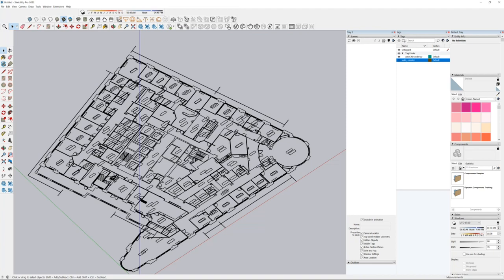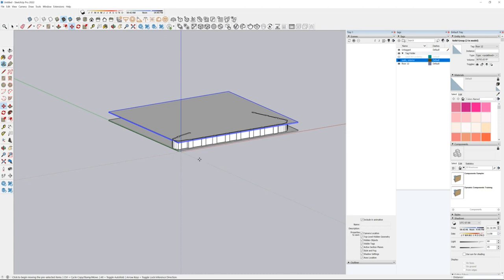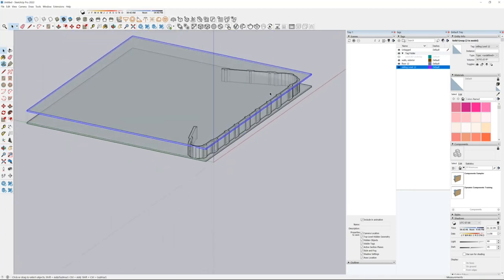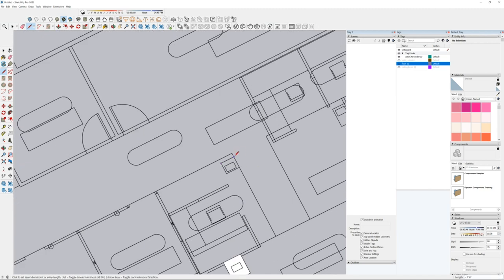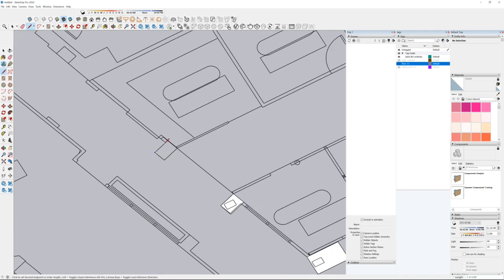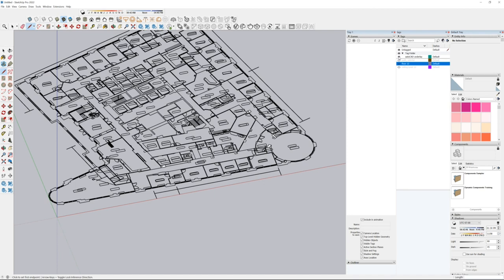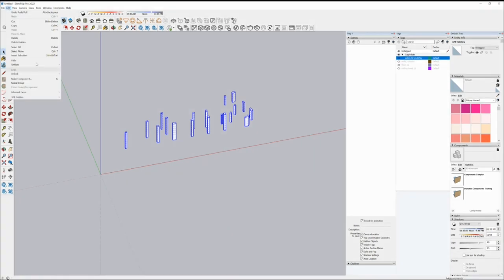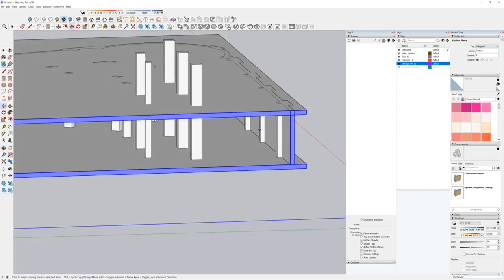73 Tremont SketchUp Modeling Part 2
Site: 73 Tremont